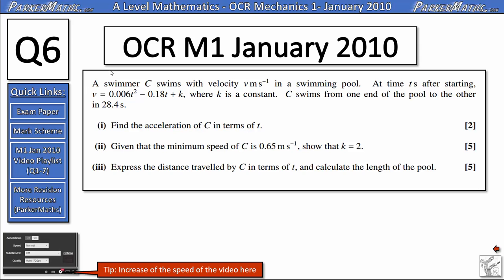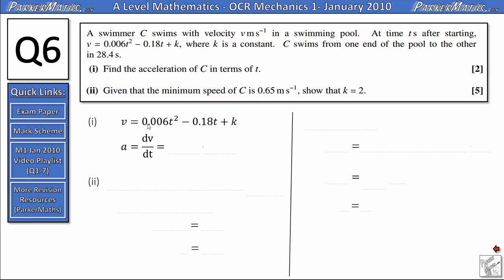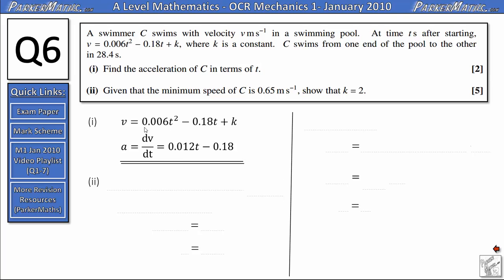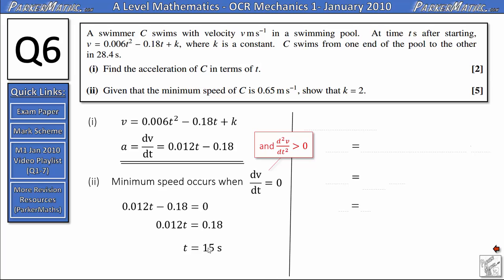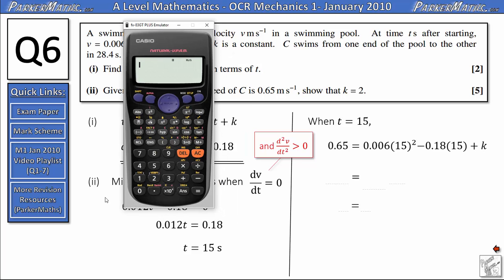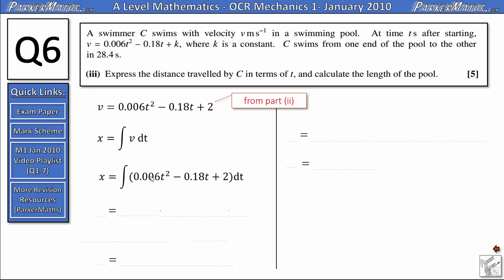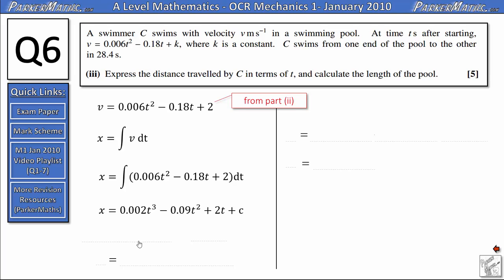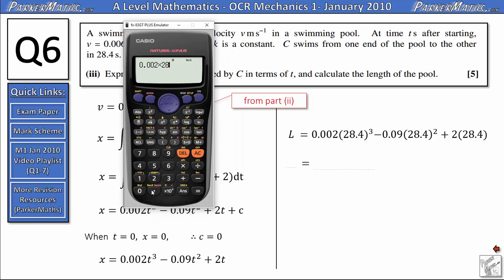OCR Mechanics 1 | January 2010 | Q6 | Video Solutions | A Level Maths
Full written solutions and explanations for:

A Level Mathematics - OCR Mechanics 1 (M1) - January 2010.

Timings:

Q5
(i)
(ii)
(iii)